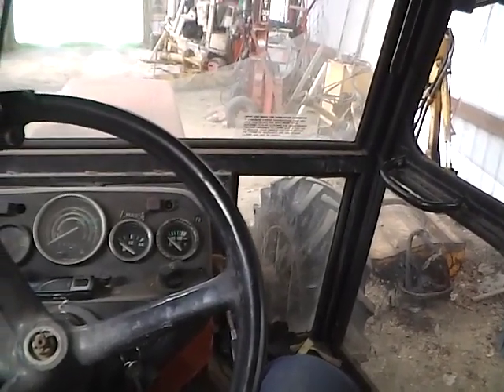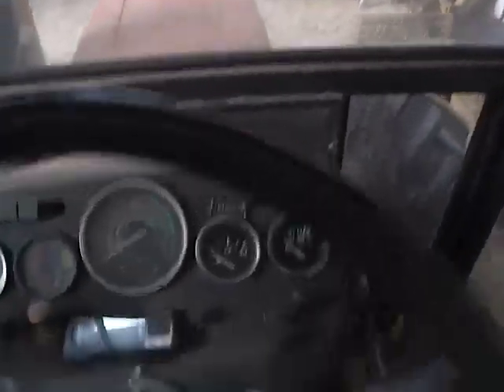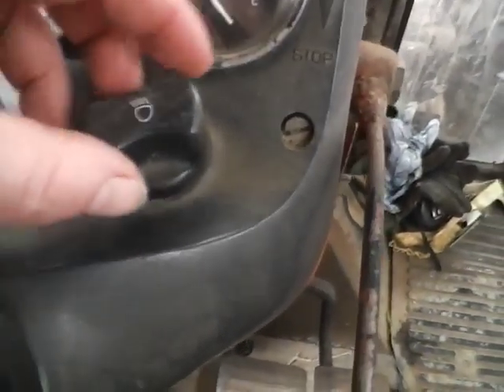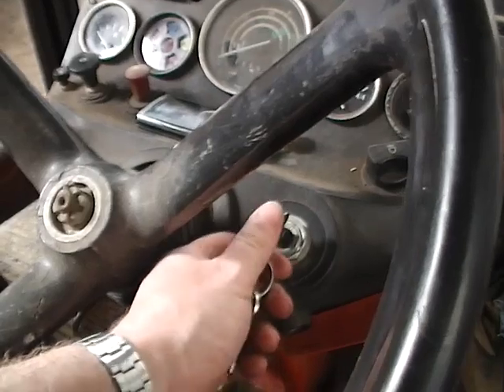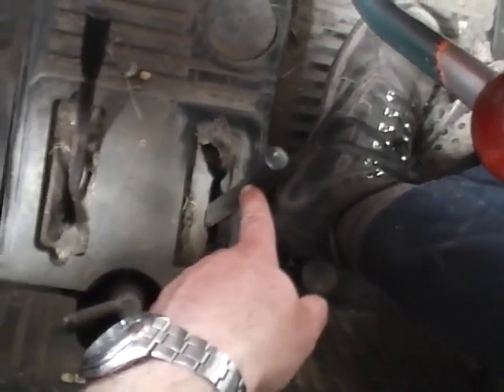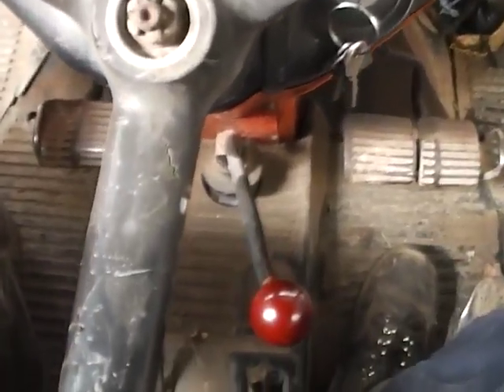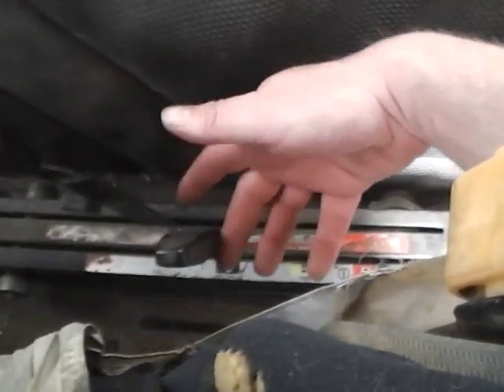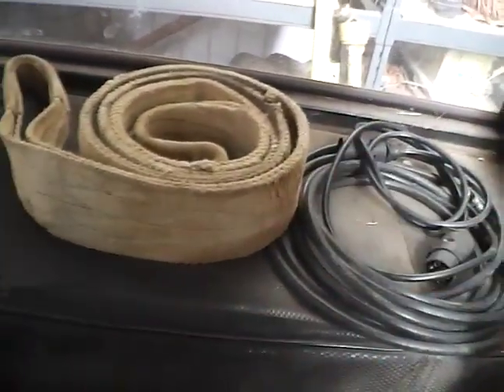How Too.....Zetor Tractor Controls Explained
A run through of all the control's in the cab of a Zetor 7245 - but will still apply to all Zetor's in the UR1 range.